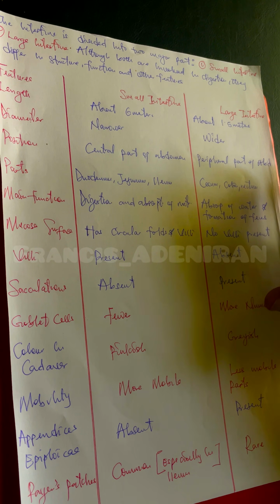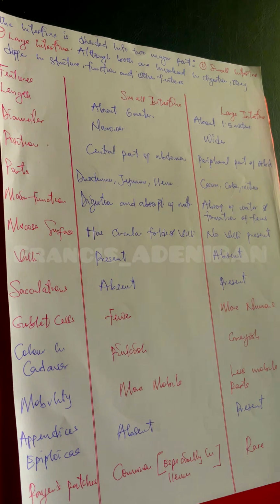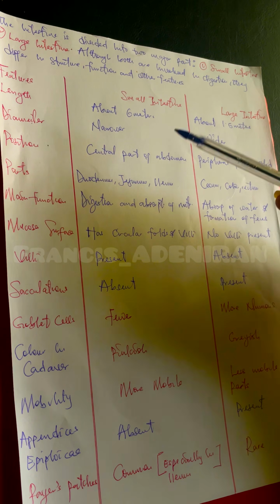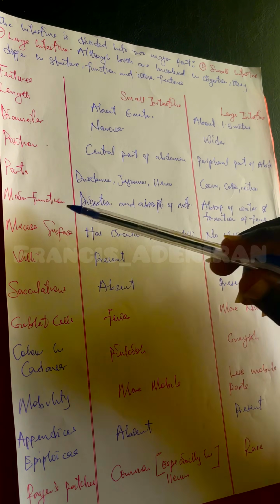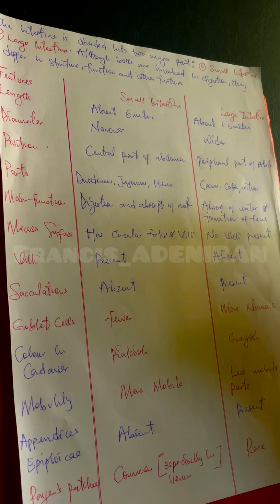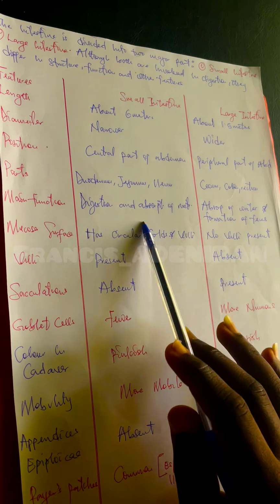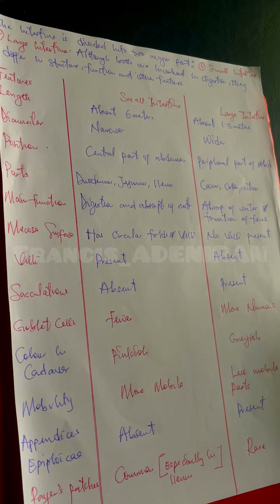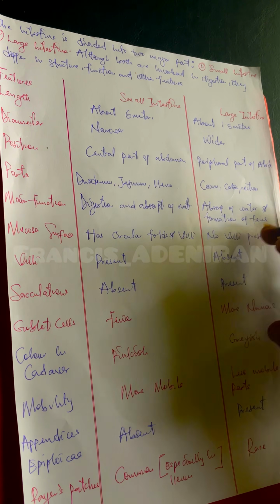Small Intestine Vs Large Intestine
In this video, we break down the differences between the small intestine and large intestine in a simple and easy-to-understand way. We’ll compare their anatomy, functions, structure, blood supply, and important clinical features.

Perfect for:

MBBS students
Nursing students
Anatomy students

Topics covered:

Parts of the small intestine
Parts of the large intestine
Major anatomical differences
Digestion vs absorption
Histological differences
Clinical relevance

Option 2 (More YouTube-Friendly)

Confused about the small intestine and large intestine? 😭
This video explains all the major differences in the simplest way possible — from structure and function to length, appearance, and clinical importance.

By the end of this class, you’ll easily identify:
✔️ Small intestine
✔️ Large intestine
✔️ Key anatomical features
✔️ Functional differences

Whether you’re preparing for exams or just trying to survive anatomy school, this video is for you 💀📚